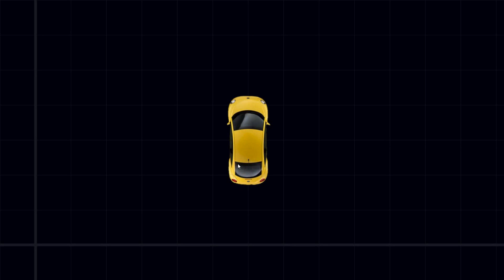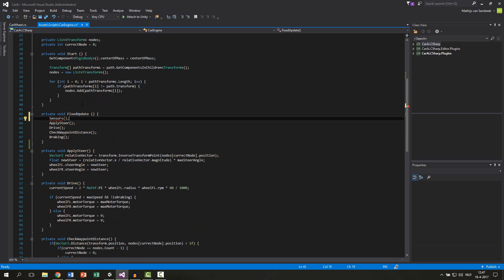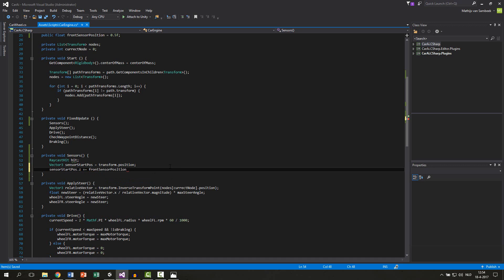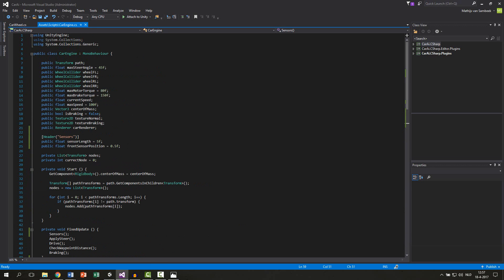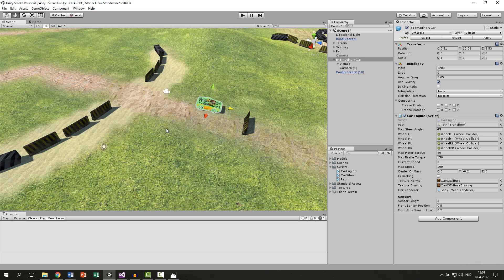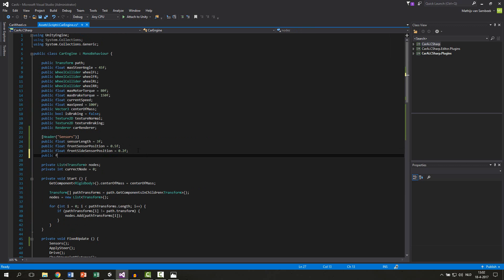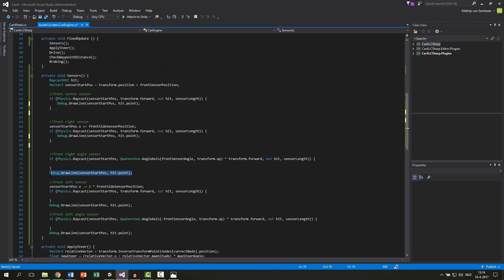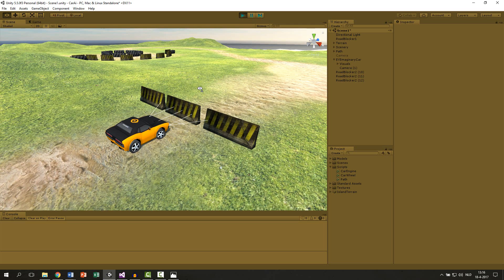Car AI Tutorial #8 (Unity 5 ) - Adding Sensors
Sensors are everywhere!
Let's add the sensors so the car can see obstacles.